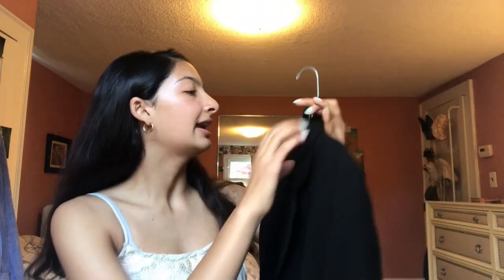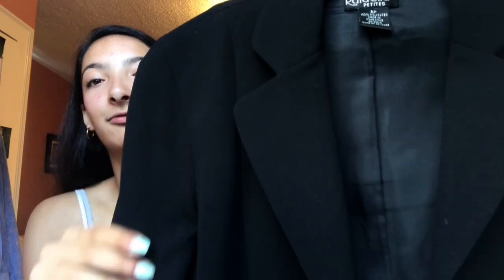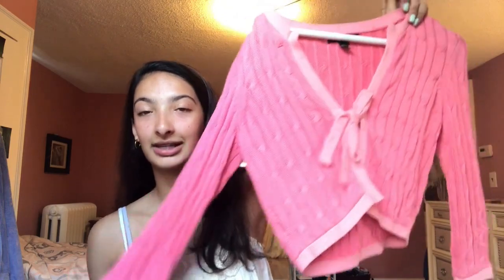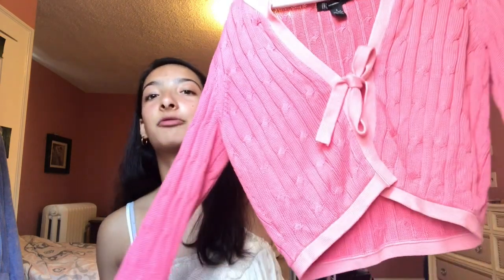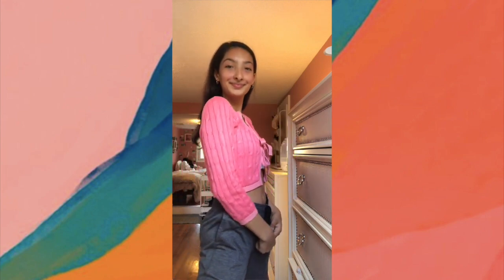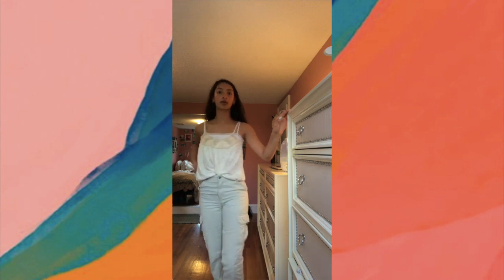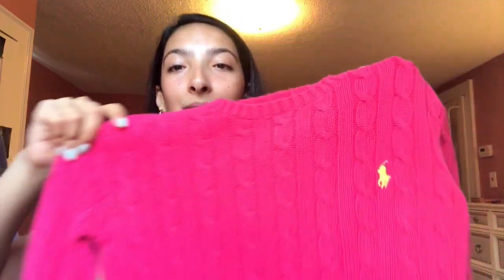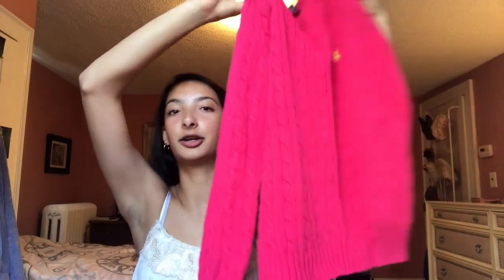summer thrift haul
This video is about thrift haul 3